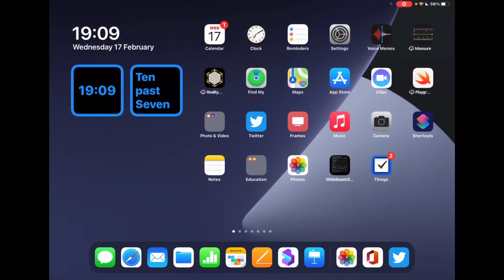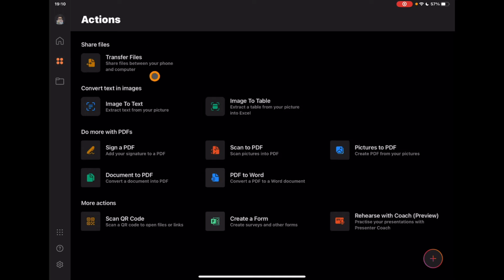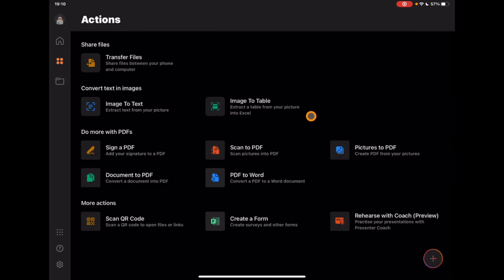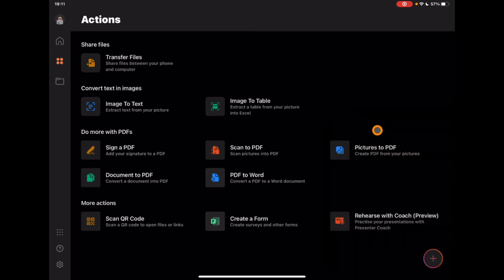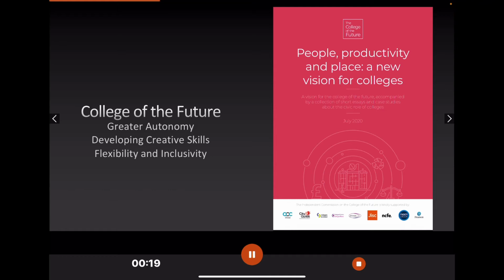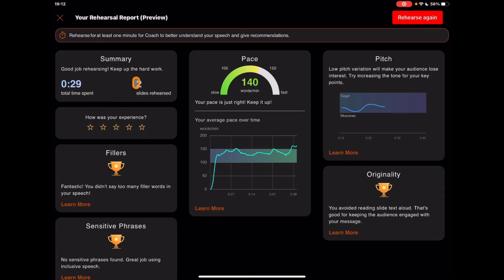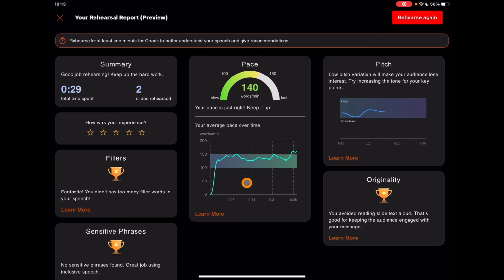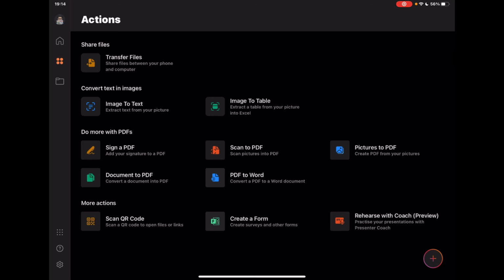iPad Tips: Office on iPad (iPadOS 14)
In this video we take a brief overview of the Office app for iPad, the app has been available for a while but as an iPhone version that didn't take advantage of the full scale of the iPad screen, now you get all those features but in a better resolution for the iPad.
We also take a slightly longer look at the rehearse slideshow feature within the app that helps you get feedback on how you present.  A great feature for helping develop that skill.